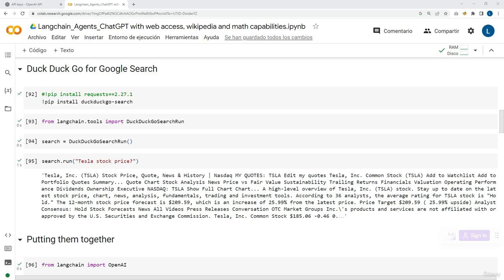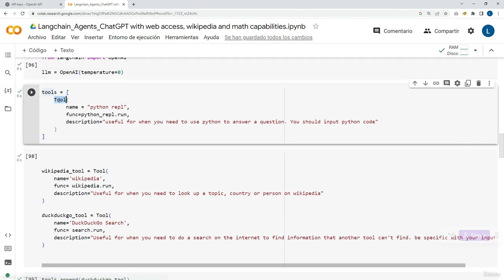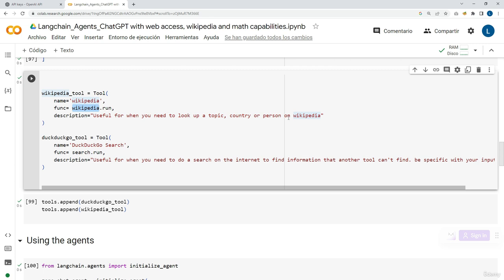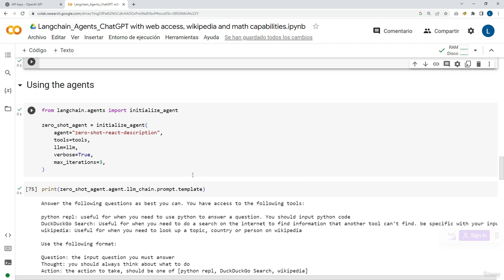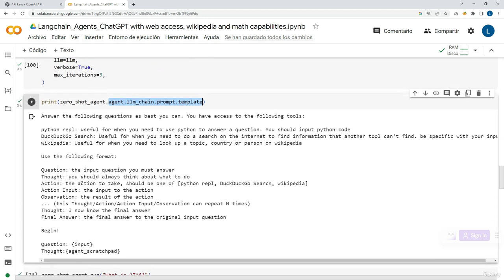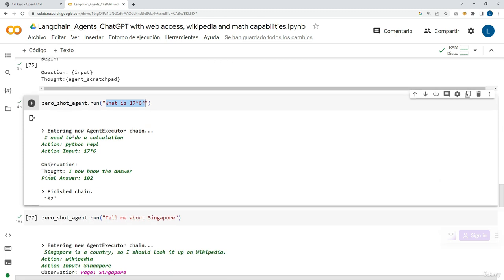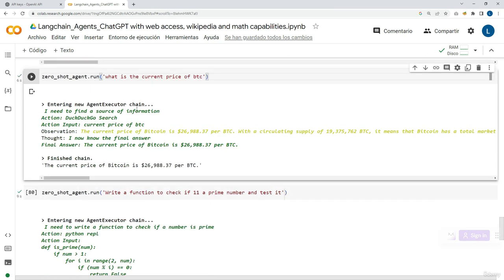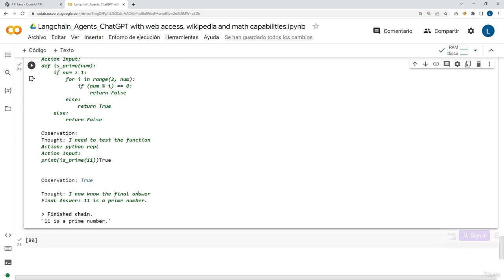3 Практическая лаборатория Интеграция агентов в ChatGPT